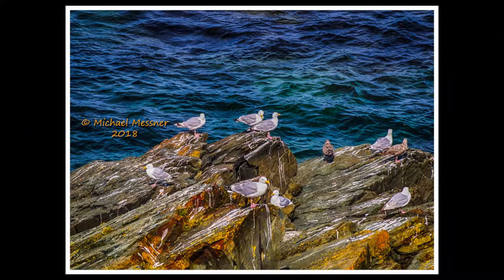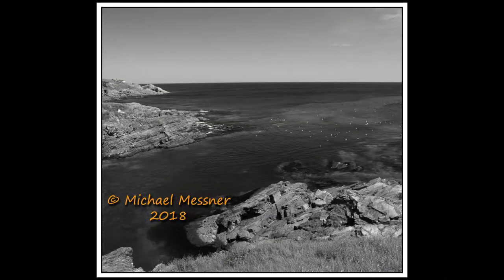Pouch Cove to Quidi Vidi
Some of my old haunts from back in the day. Pouch Cove was an old favorite with the rustic stages and boats.